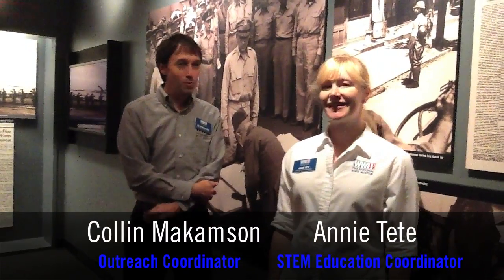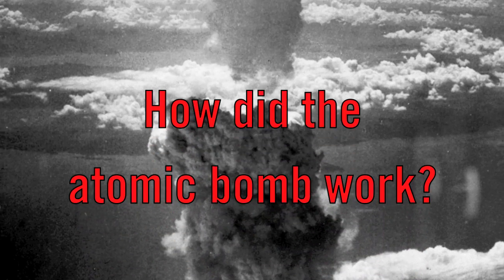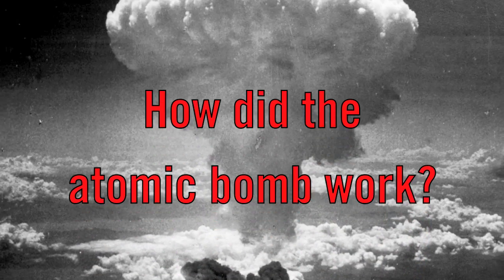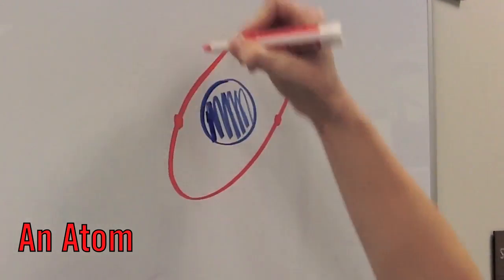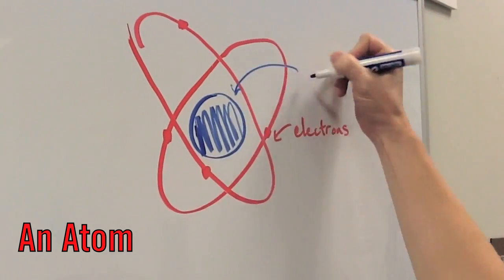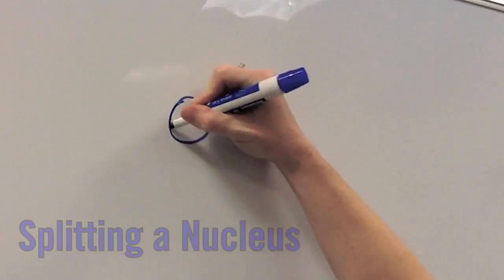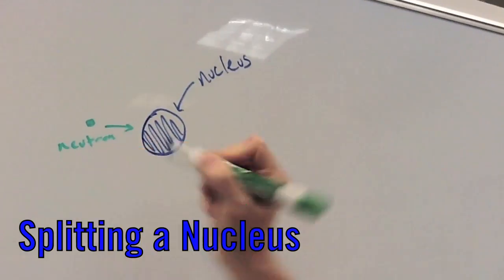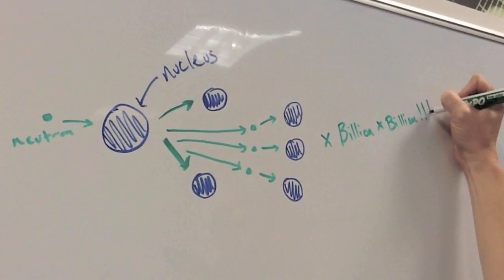STEM Ask the Expert- Atomic Bomb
In this video, STEM Ask The Expert visits The National WWII Museum to learn more about how the atomic bomb worked. To learn more, visit The National WWII Museum